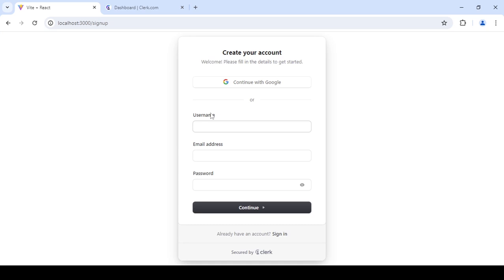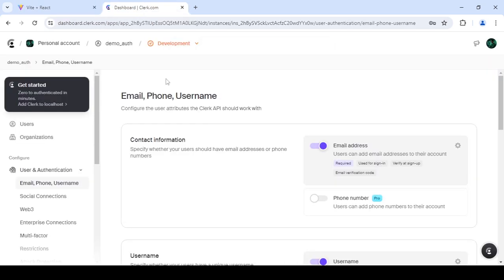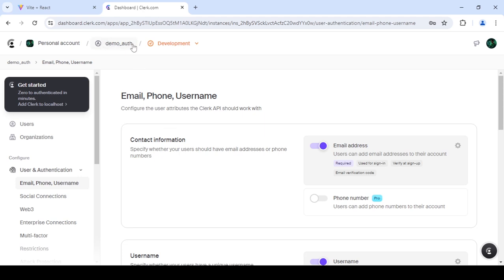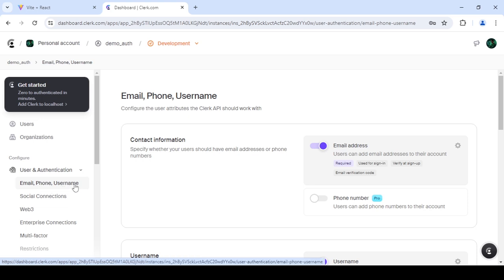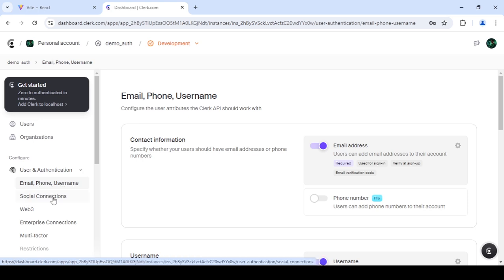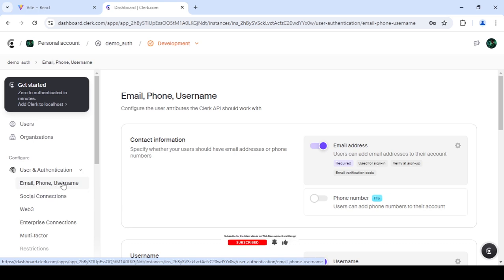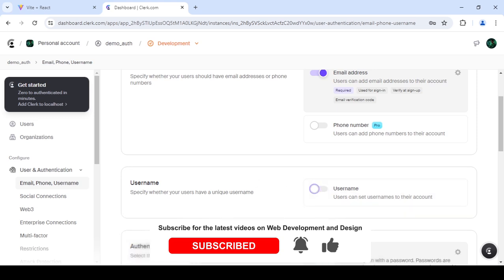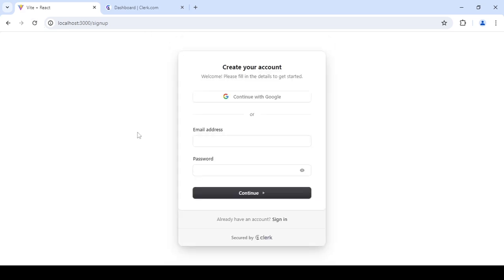Clerk Authentication: Easily Add or Remove Signup/Login Options (Username, Google & Facebook Auth)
Discover how to customize your Clerk authentication process effortlessly!
In this step-by-step tutorial, we'll show you how to add or remove various signup and login options such as username, firstname, lastname, Google authentication, and Facebook authentication.

Looking for VPS, Wordpress or Shared Hosting. Then Use The Code Below

Whether you're looking to simplify your user onboarding or provide more login flexibility, this video covers everything you need to know. Perfect for developers looking to enhance their web app's authentication system.